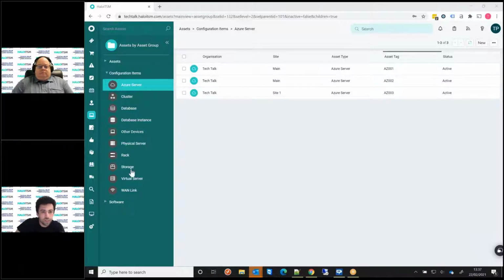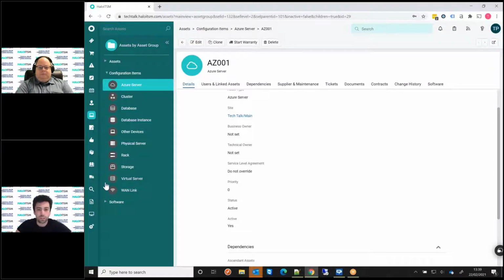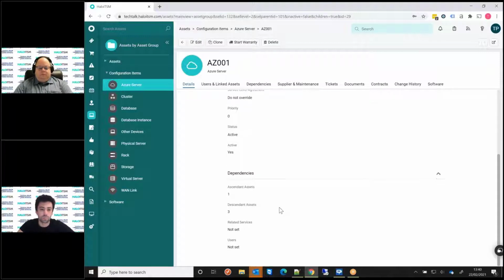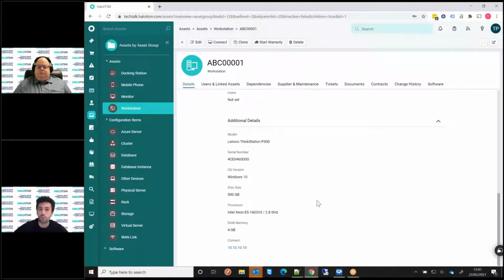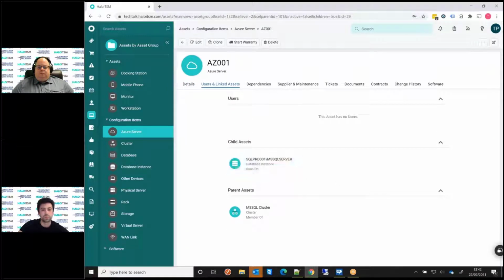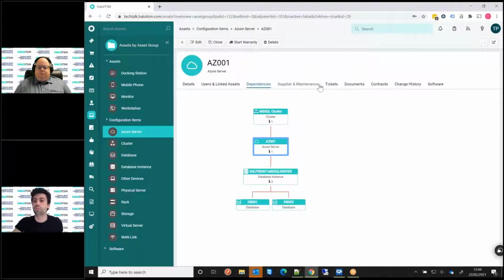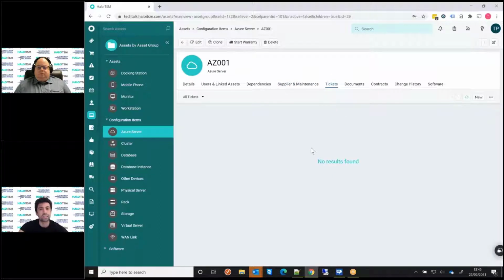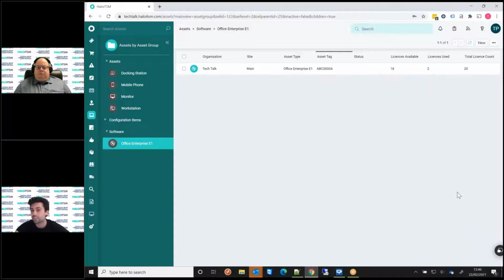Extended Roundtable | HaloITSM | CMDB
Whatever the assets that you need to track, whether devices of your customer or your own, or both, HaloITSM helps focus your processes of storing and maintaining details and configuration data of items, assets, and devices, and link them to any type of ITIL request type. Join us as Tom Petley walks us through the HaloITSM CMDB!